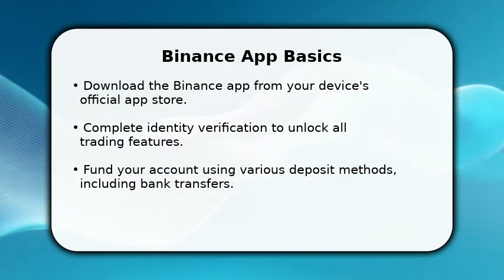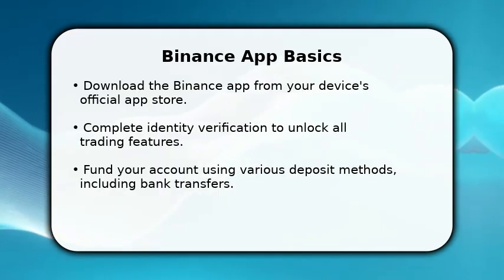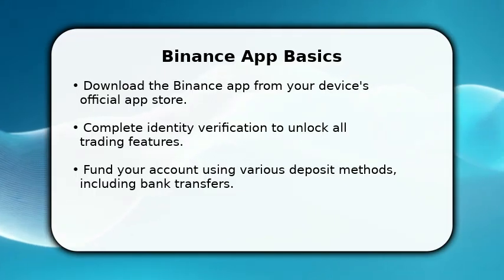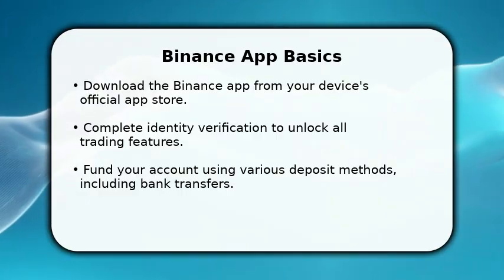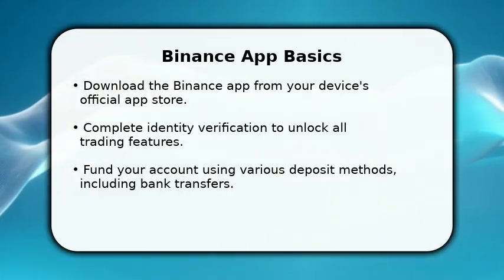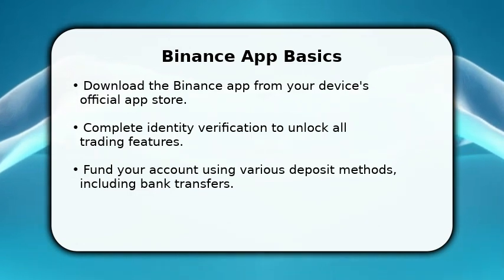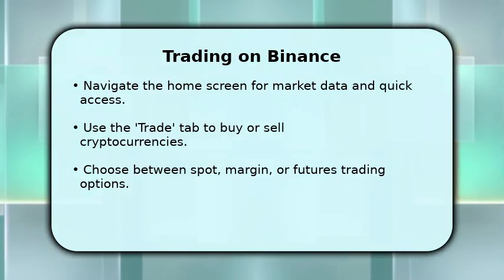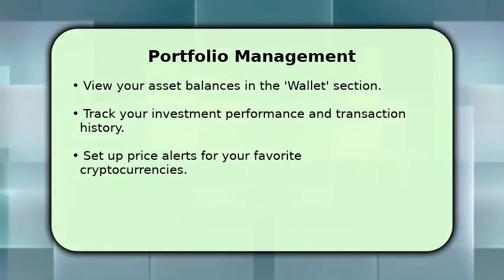How to Use the Binance App (Updated)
▸ (s) In this updated video, we'll walk you through the steps of using the Binance app. From creating an account and setting up your profile to buying and selling cryptocurrencies, we'll cover it all. Whether you're a beginner or an experienced trader, this video will help you navigate the Binance app with confidence.